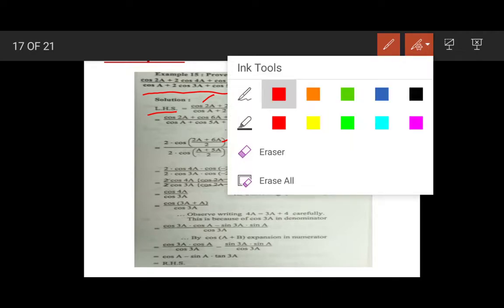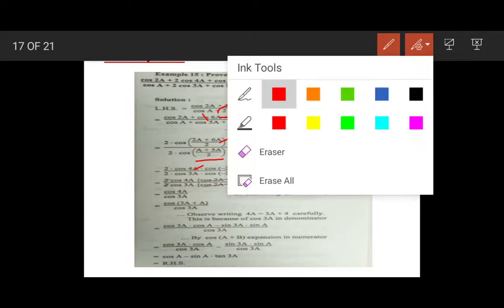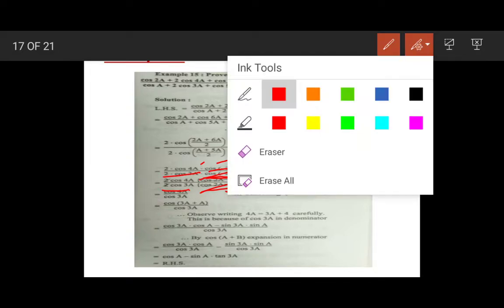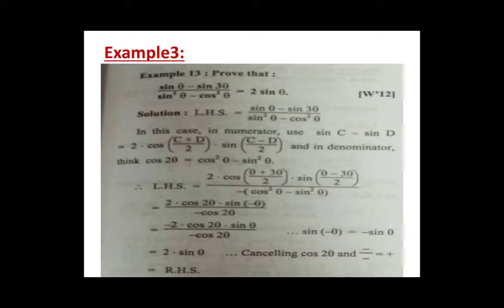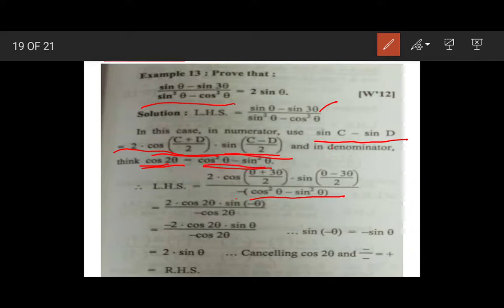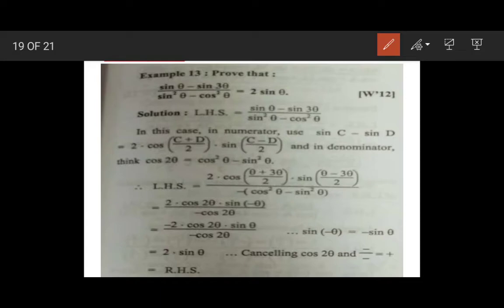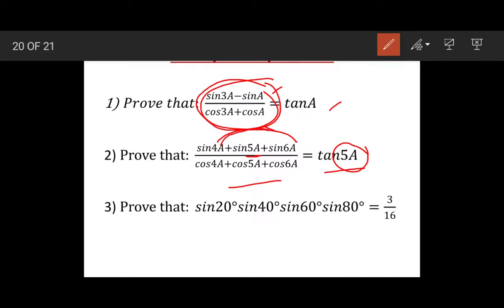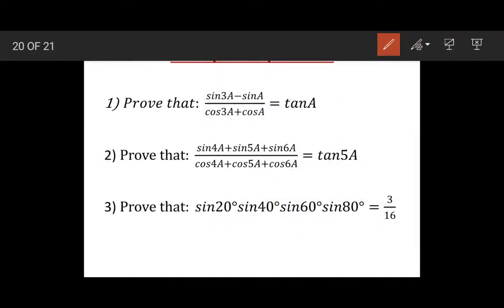Unit 2 Ch 7 Factorization defactorization formulae 5